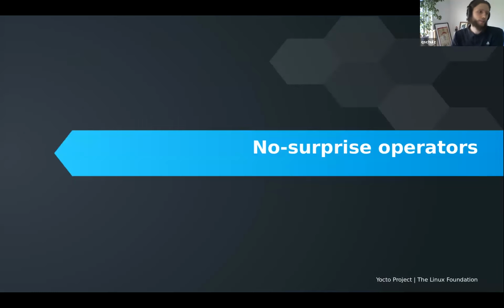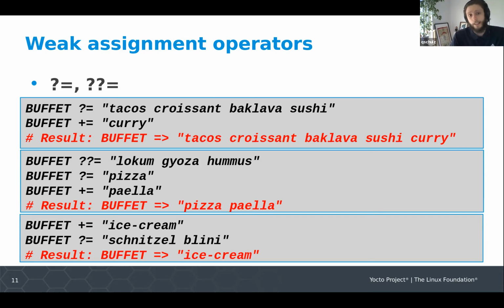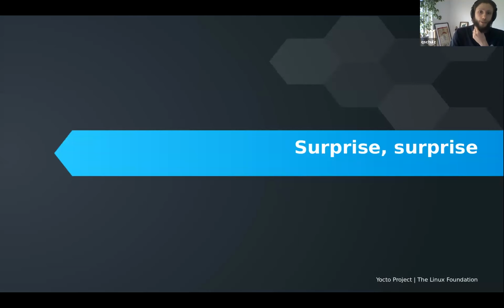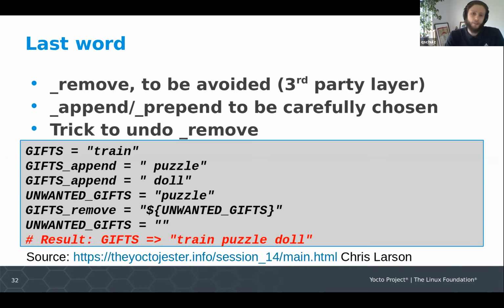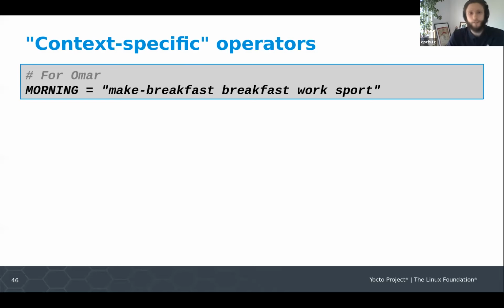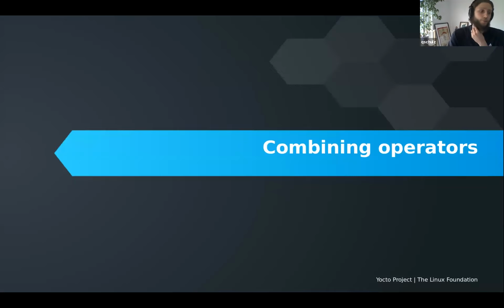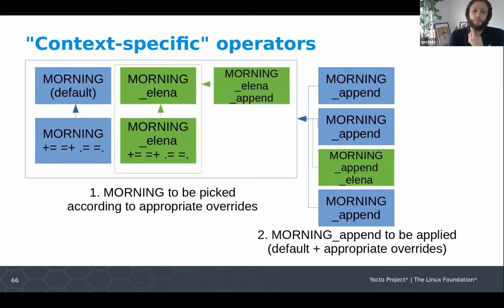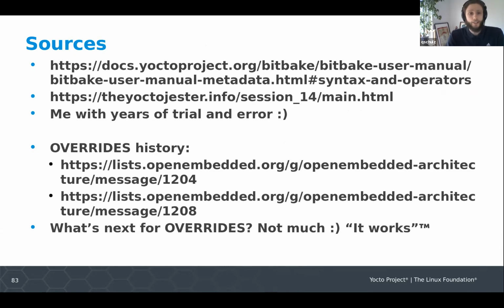“Demystifying the OVERRIDES mechanism and Bitbake operators” by Quentin Schulz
Ever wondered how to override some variables or files for a given architecture? Ever seen _append or heard of OVERRIDES mechanism before? Were you ever surprised by the content of one variable? This talk is for you!

Quentin will first talk about _append, _remove, +=, ?= and other operators, with the hope of shedding light on some surprising behaviors, in which context they should be used and how they differ from each other.

Then, the OVERRIDES mechanism will be on the menu, with the different scenario it can be used in and some important gotchas will be presented.

A couple of hints will also be given to debug variables.

Quentin will present the topic from the perspective of a Yocto user.